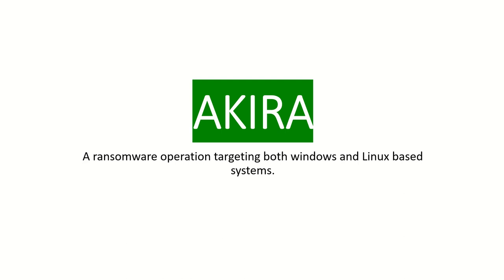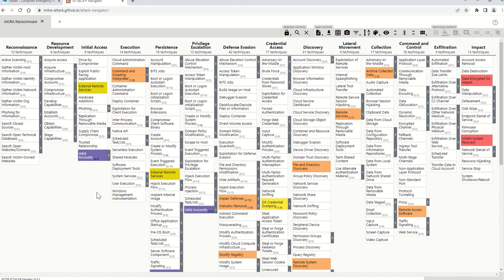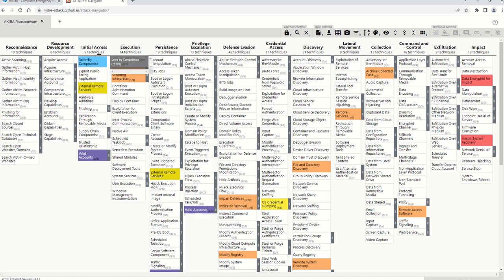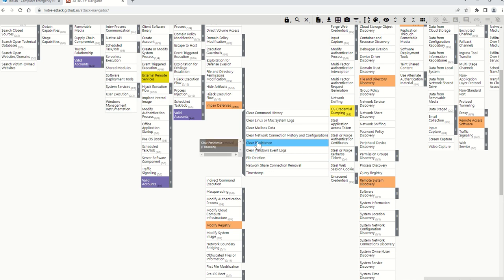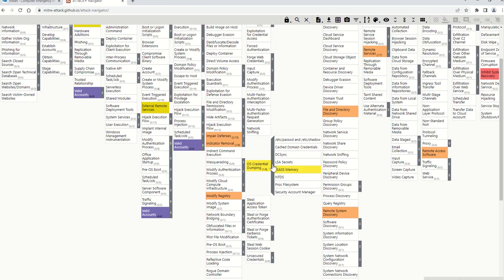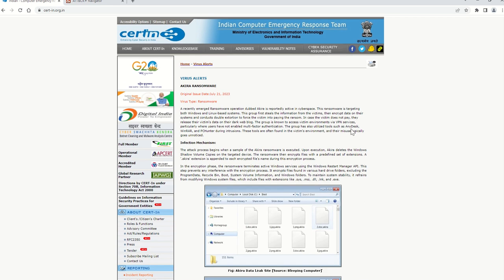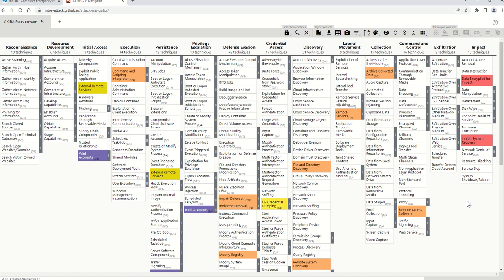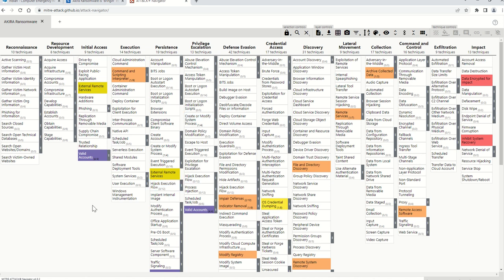AKIRA Threat Modeling of AKIRA ransomware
Threat Modeling of AKIRA ransomware to give you an understanding of techniques and tools used in this Attack Campaign.